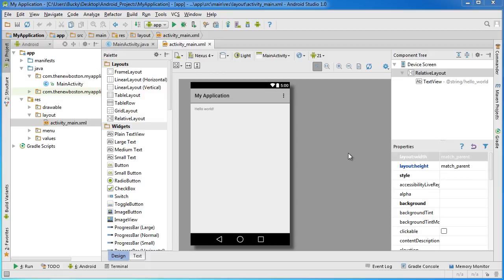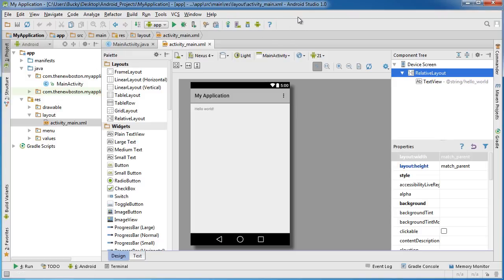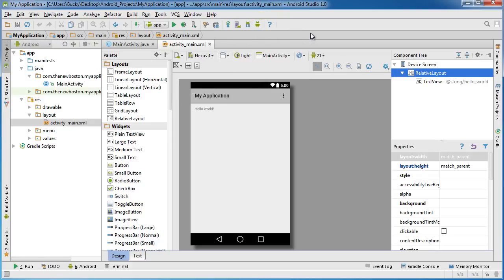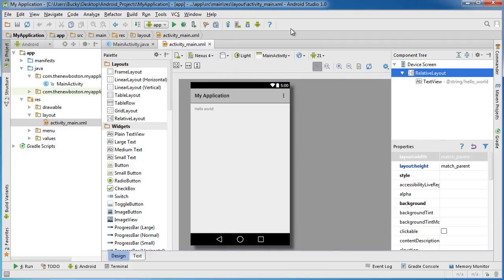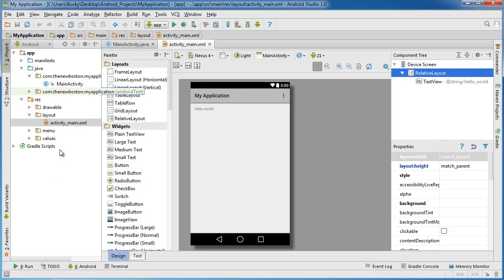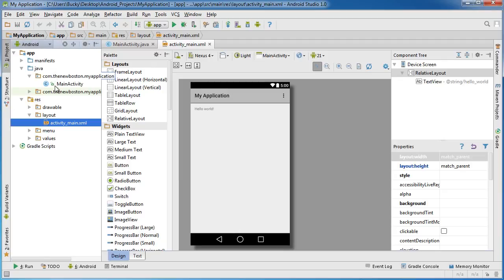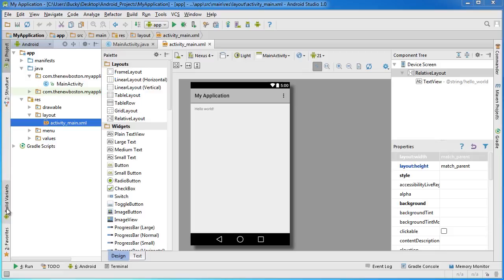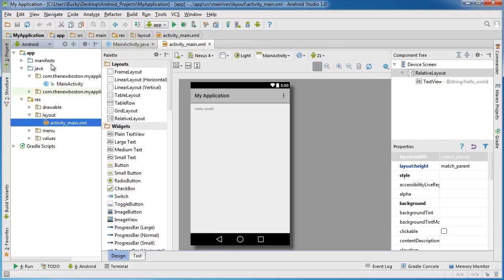Android App Development for Beginners 5 Tour of the Interface